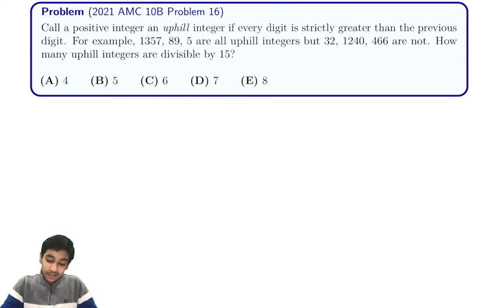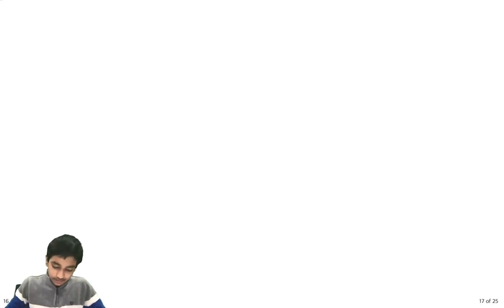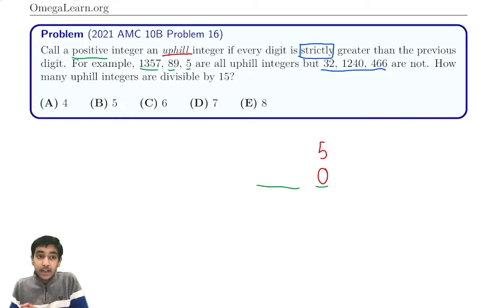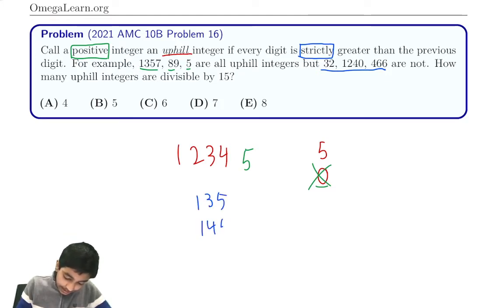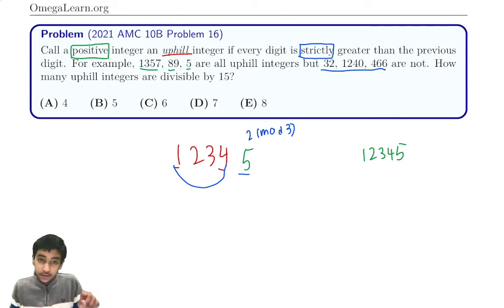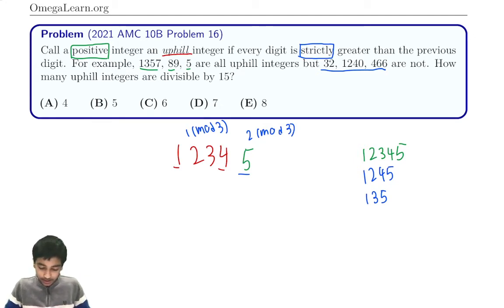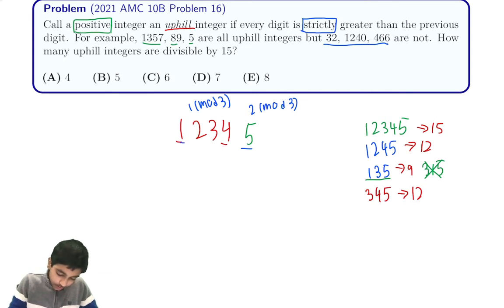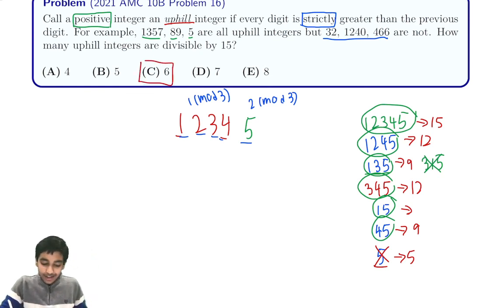2021 AMC 10B #16 (Using Divisibility Rules and Casework)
In this video, we showed the solution to 2021 AMC 10B Problem 16 (Using Divisibility Rules and Casework)